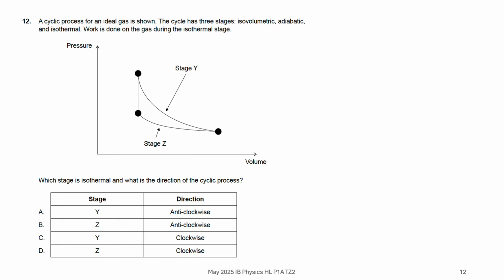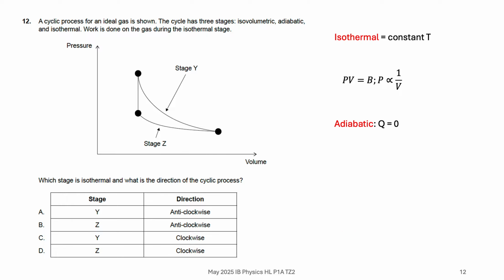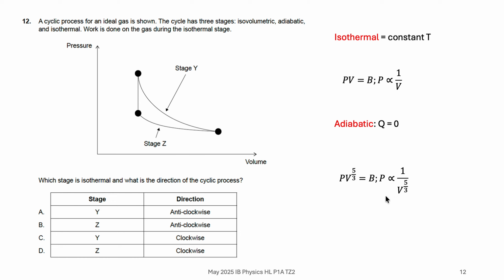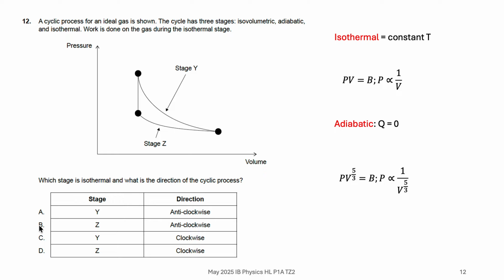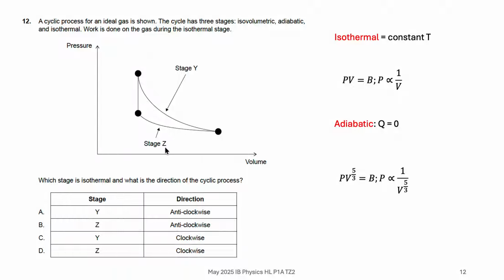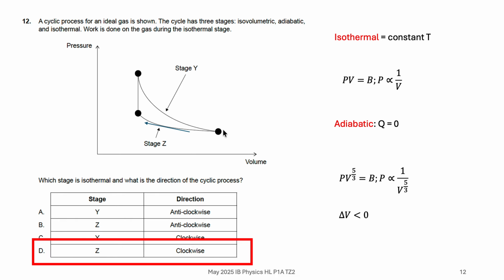May 2025 IB Physics HL P1A TZ2 Q12